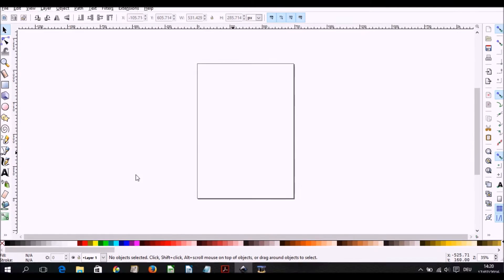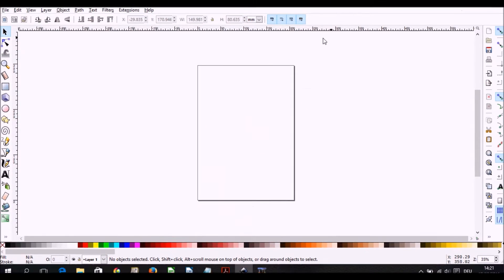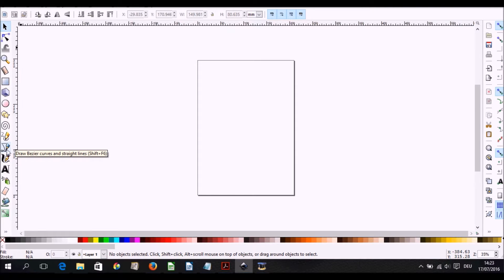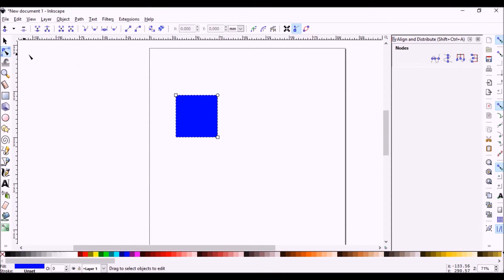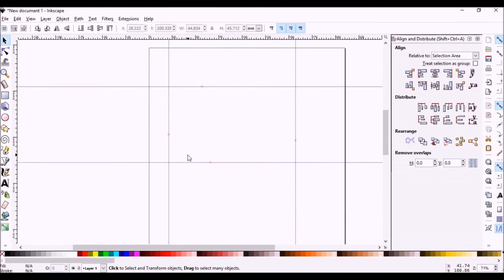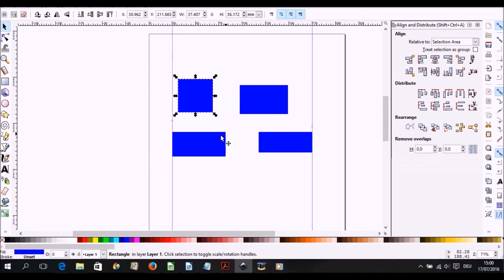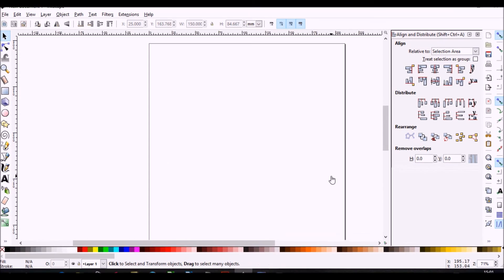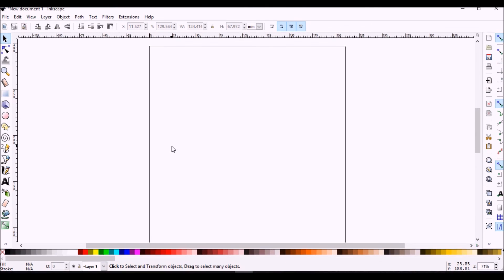Illustration in Science with Open Source InkScape #2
This is a more complete update as I lacked time completing the present video. The playlist is more comprehensive and builts ont he ideas here.

Here we get a general introduction into the menu of InkScape. We introduce the functions of some of the menu and use them for creating basic shapes. This video is good for someone with no prior exposure to this program.